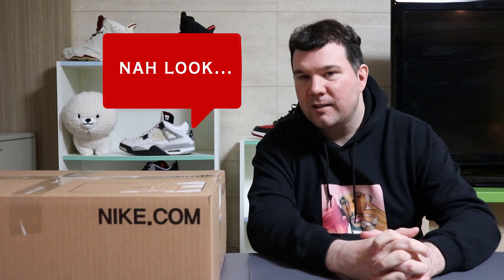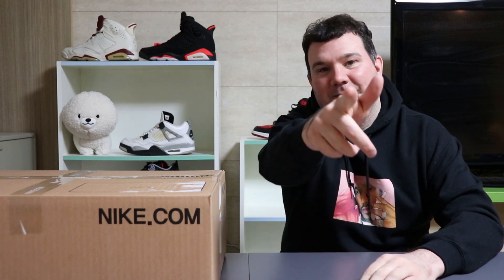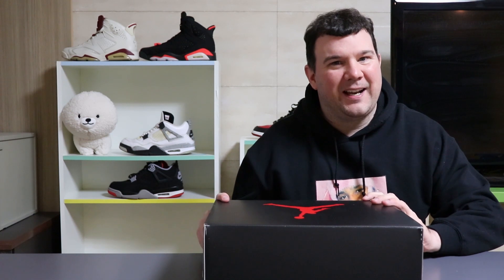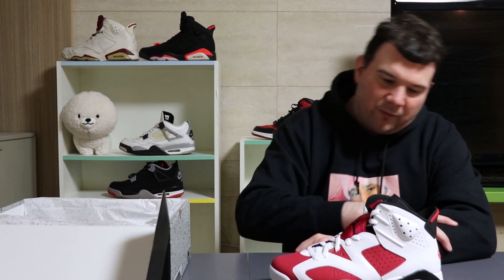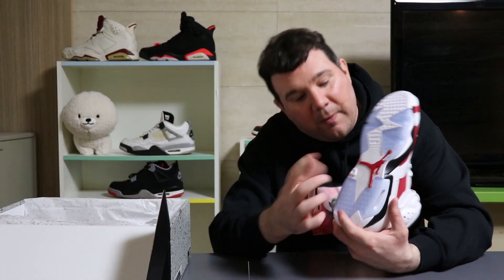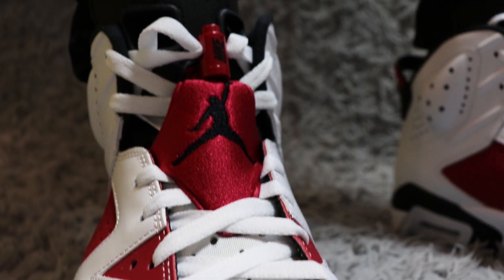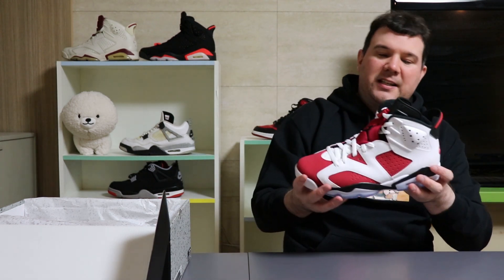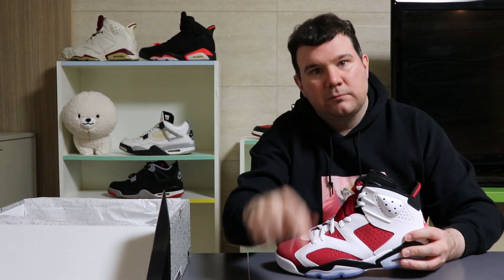JORDAN 6 CARMINE REVIEW & ON FEET!! | GOT EM EARLY!!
Back at it again with the Jordan 6 Carmine review and on feet. Thanks to Korea Nike Snkrs for the win.

Check out my early (ish) review and on feet look for the Jordan 6 Carmine. An O.G classic coming back in its original form for the first time since it's debut in 1991.